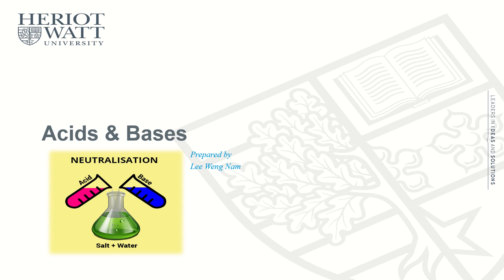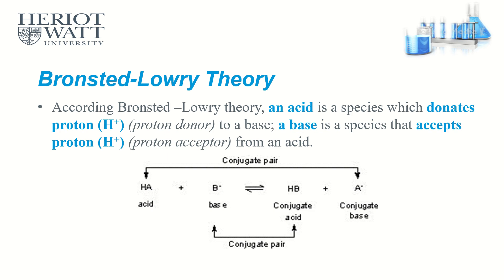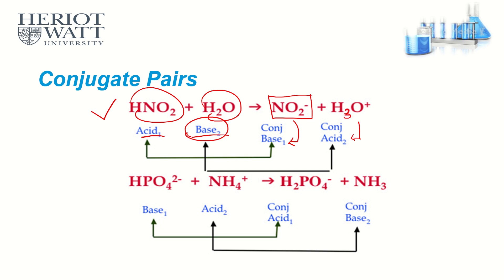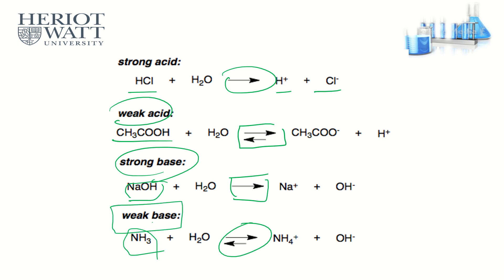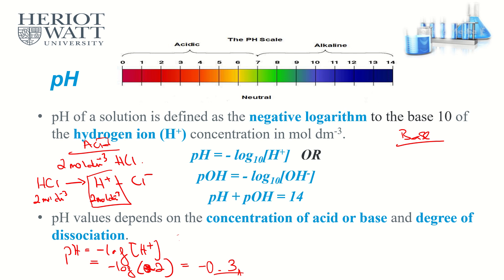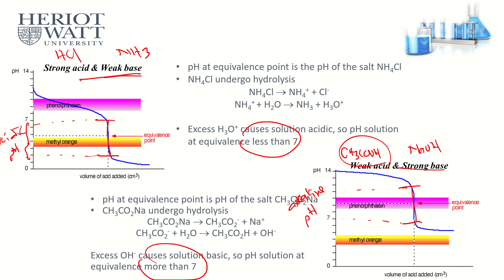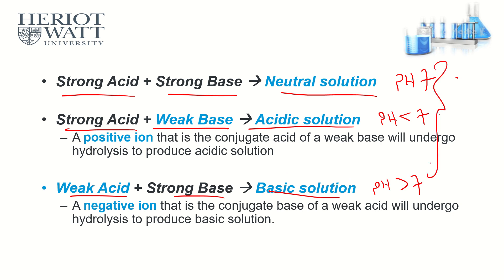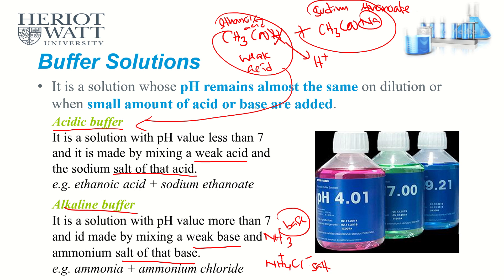Acids & Bases Summary